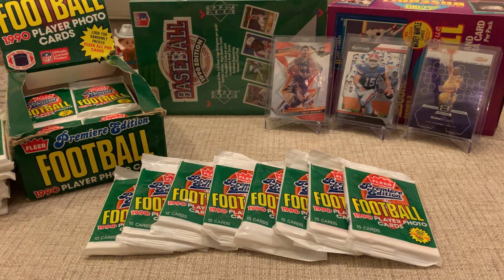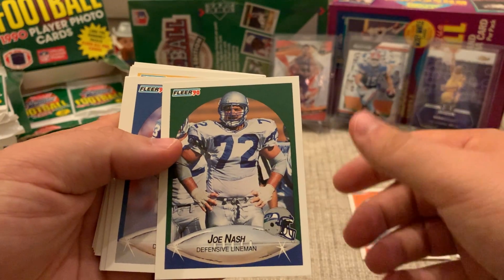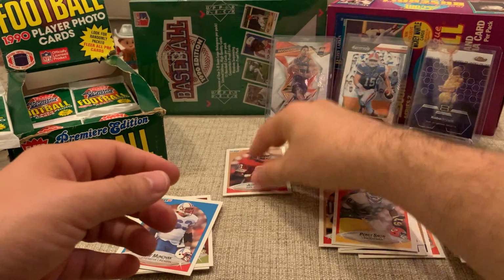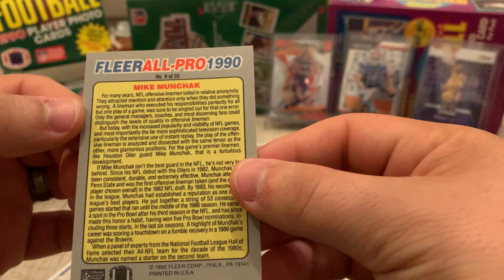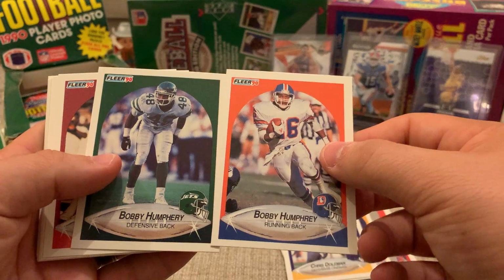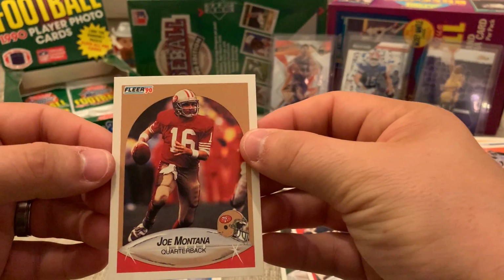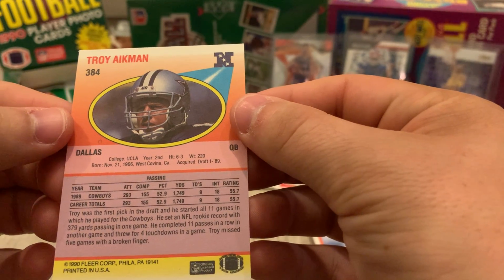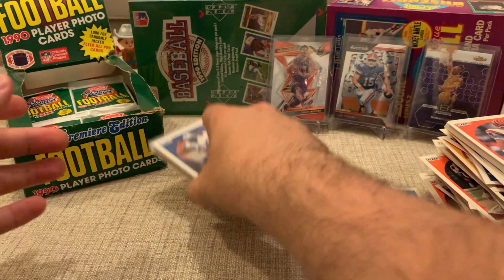90s Football Legends! Barry, Bo, Dan, Jerry, Joe, Troy & more 👀. 1990 Fleer Premier Football 🔥🔥🔥